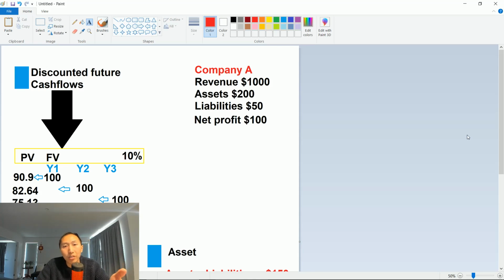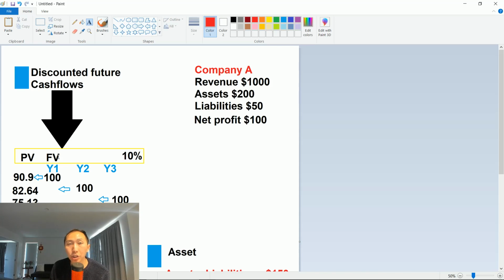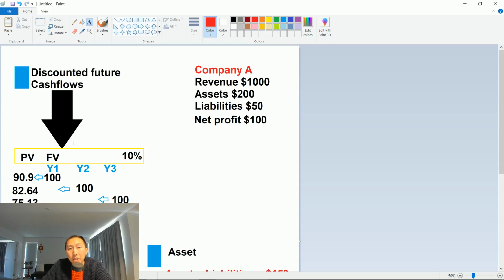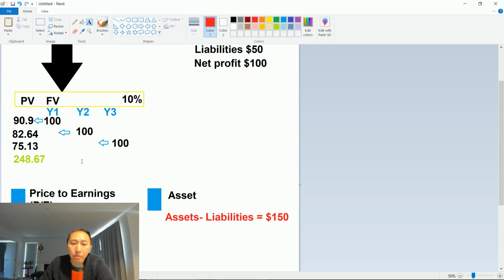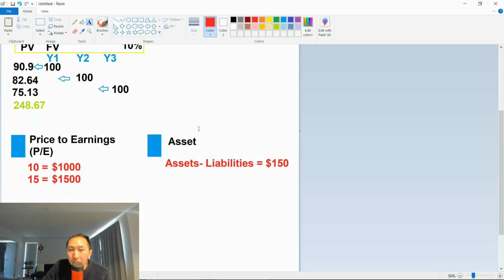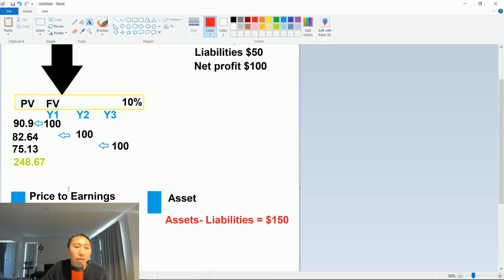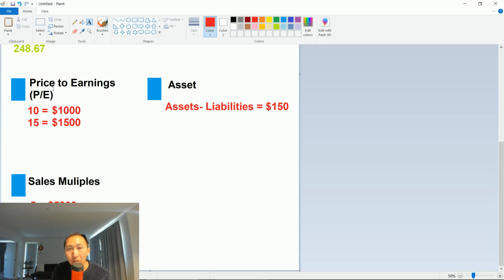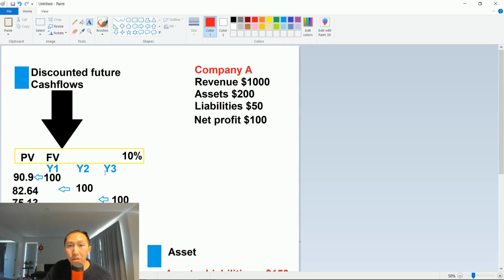How to value stocks (Basic Version)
Stock Valuation Methods (Basic Version)